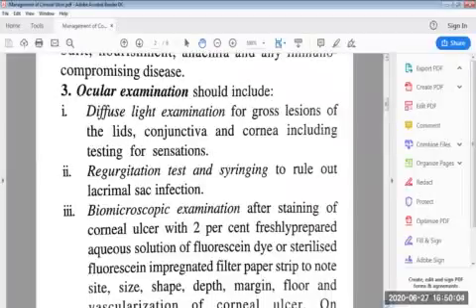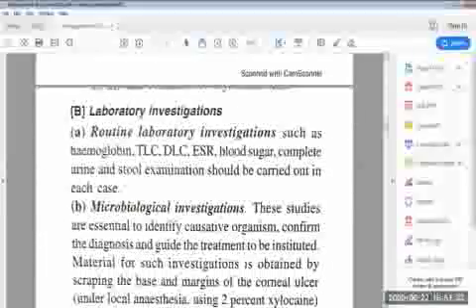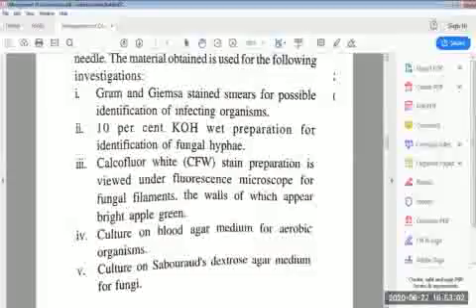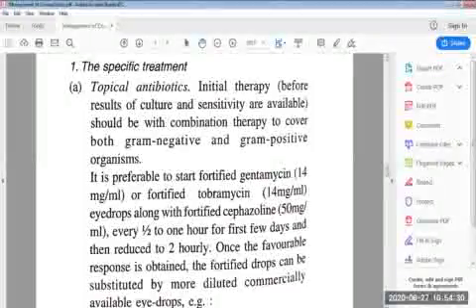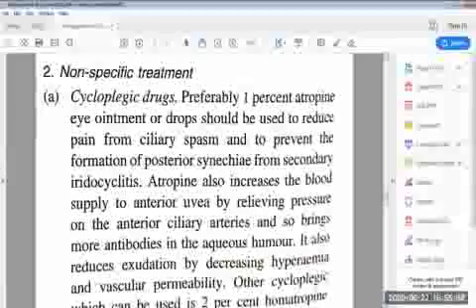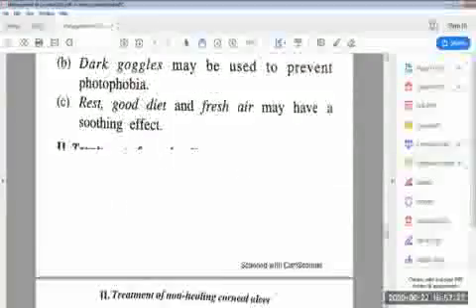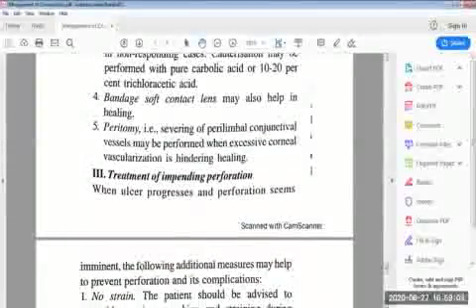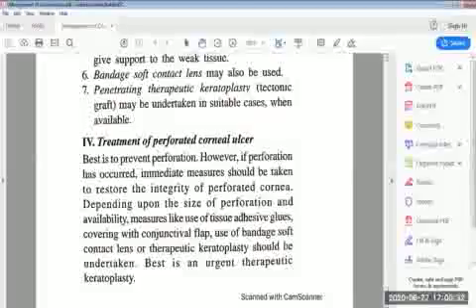10 ocular adnexa 15 min C